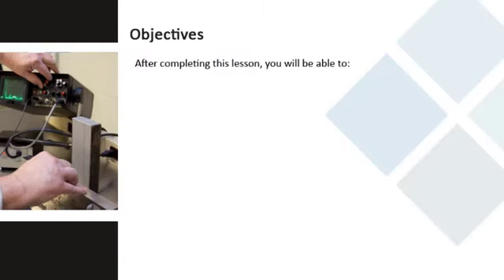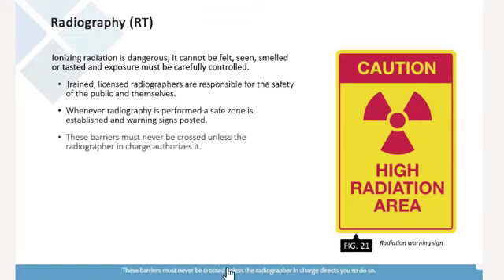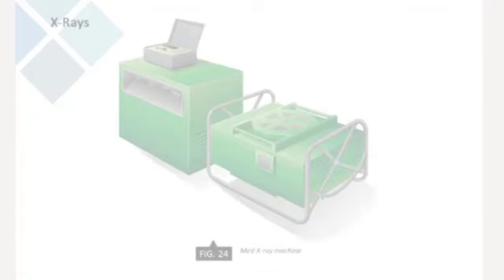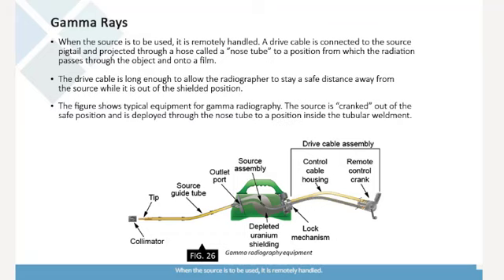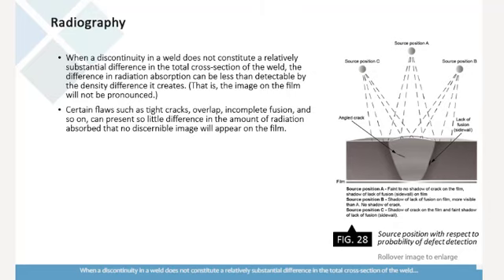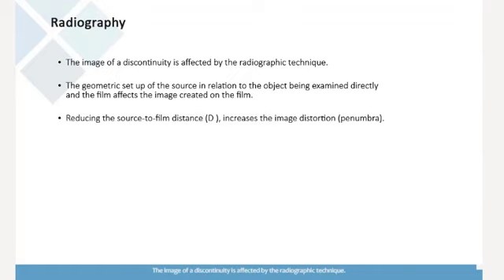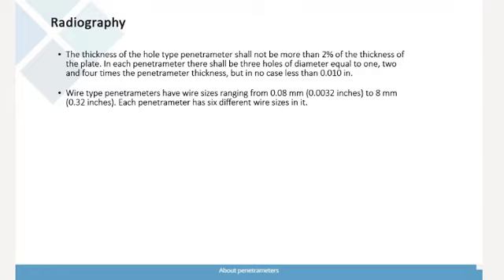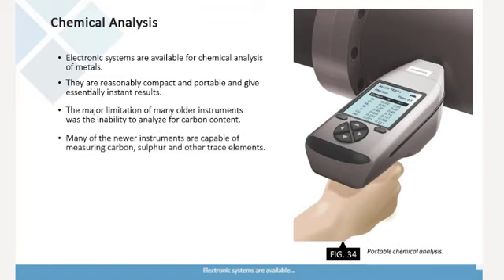Lessons Three 3 of Basic Inspection Methods Welding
Famous Things